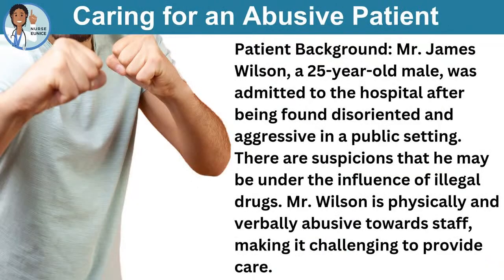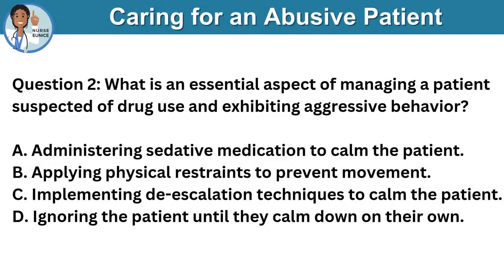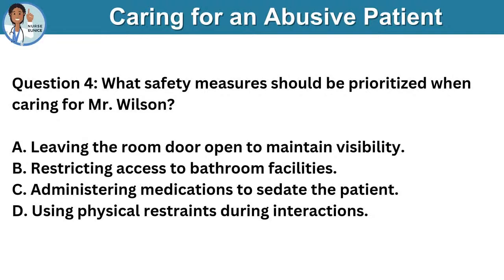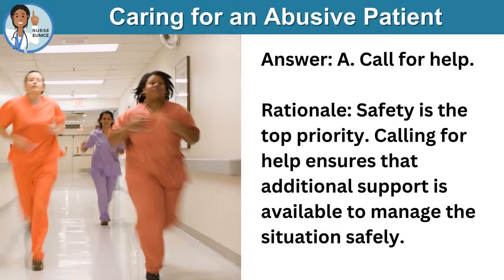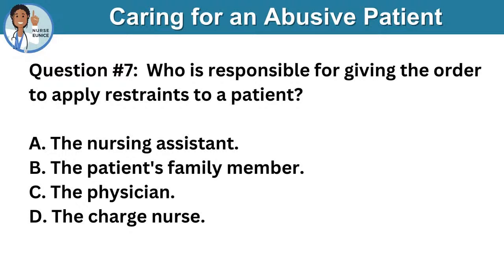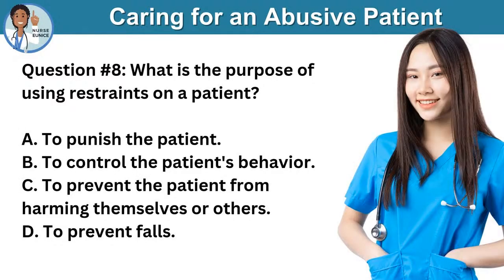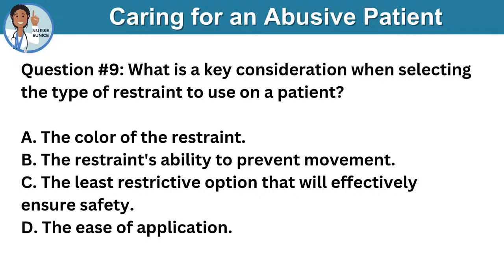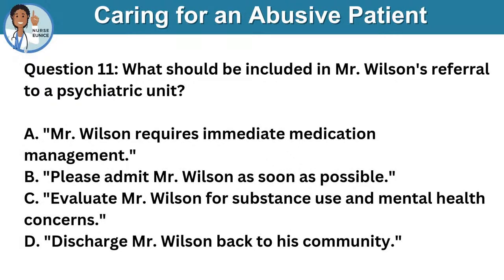CNA & PCT Practice Test - Caring for an Abusive Patient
Welcome to "Caring for an Abusive Patient," a comprehensive practice test designed specifically for CNAs by Nurse Eunice and Florida Training Academy. This practice test will equip you with the essential knowledge and skills to manage verbally and physically aggressive patients safely and effectively.

You'll learn how to prioritize safety, apply restraints properly, and monitor patients closely, ensuring their well-being and maintaining a professional standard of care.